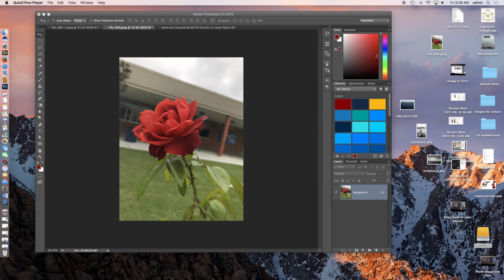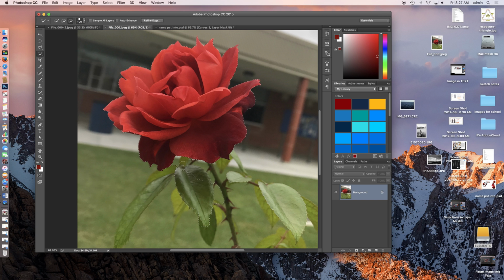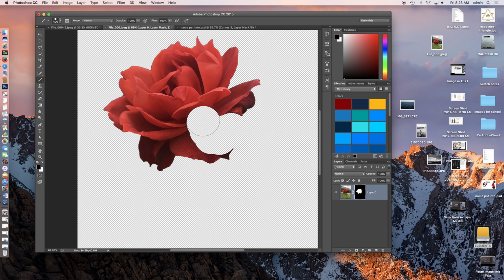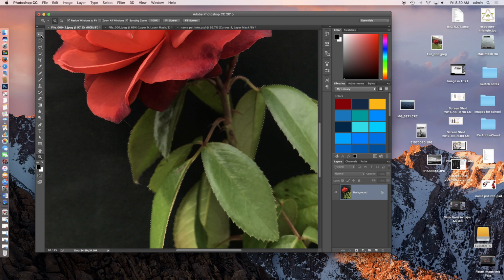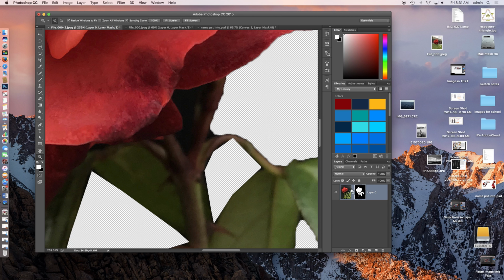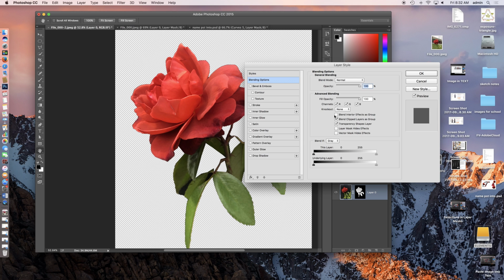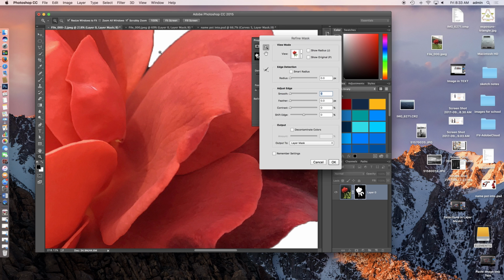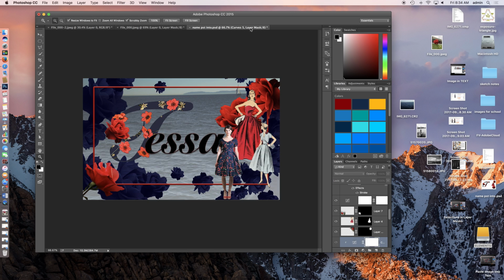Selections and Layer Masks